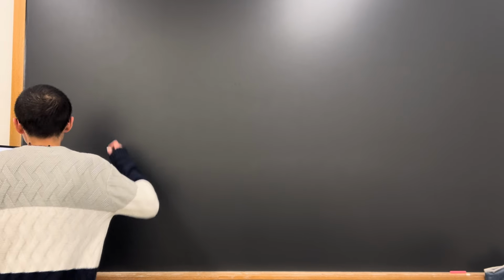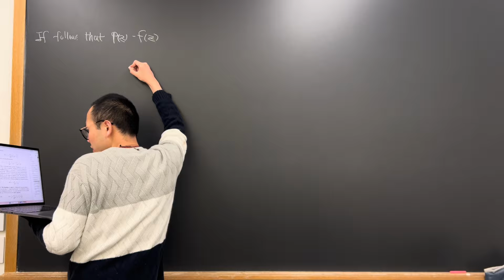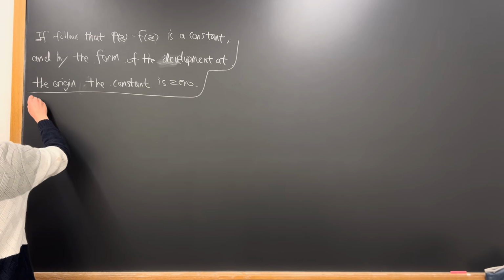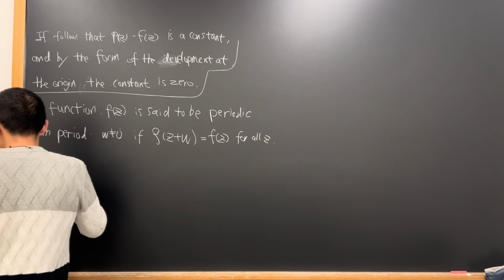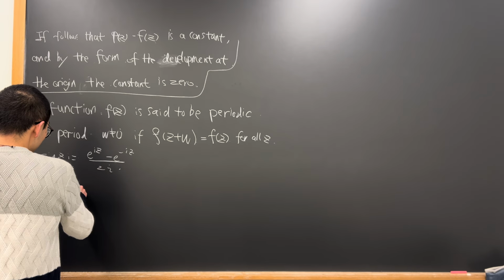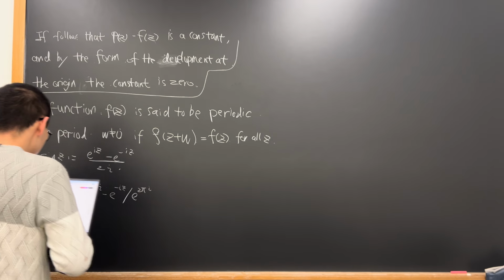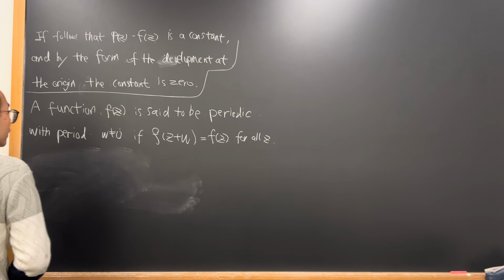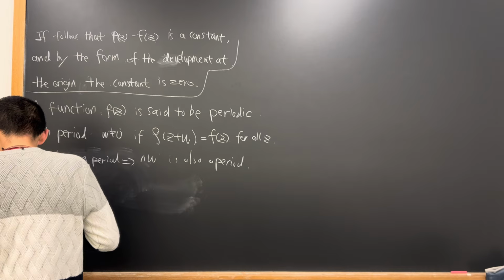An alternative proof of Picard: the origin of the Weierstrass P function as elliptic function